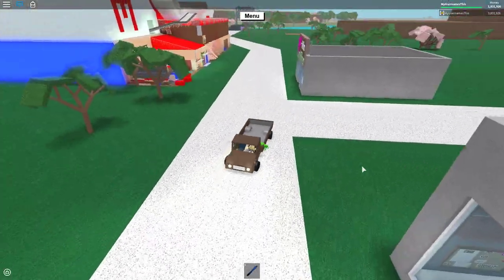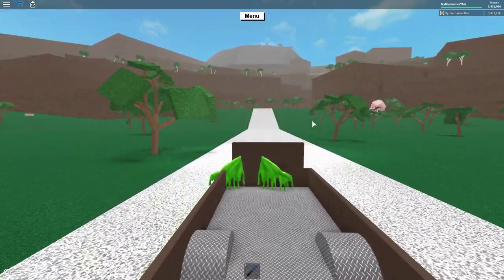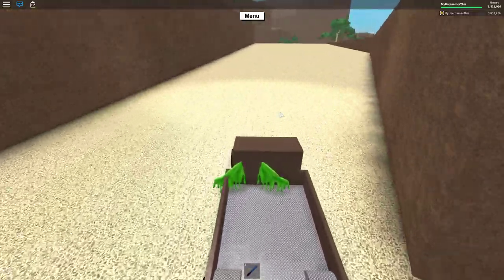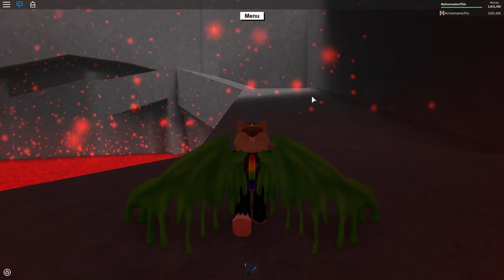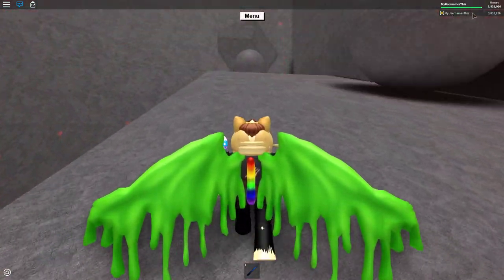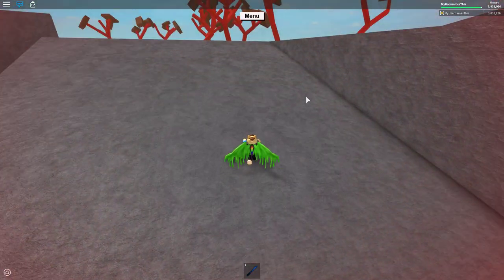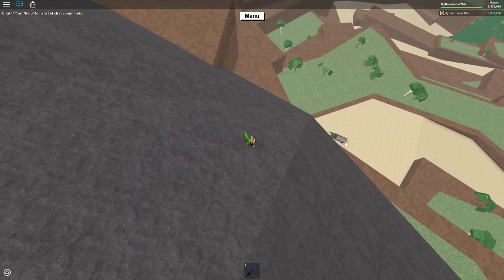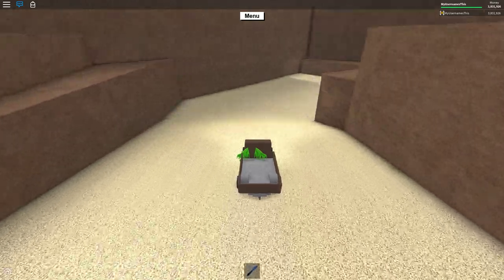Roblox: Lumber Tycoon 2: WALK up the volcano! (NO HACKS)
LAG LAG LAG I CAN WALK UP VOLCANO!